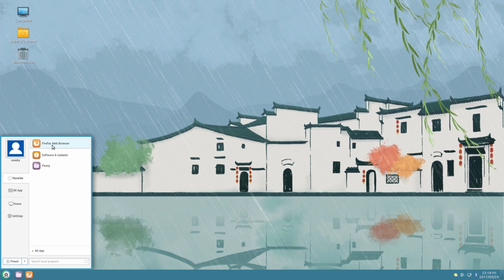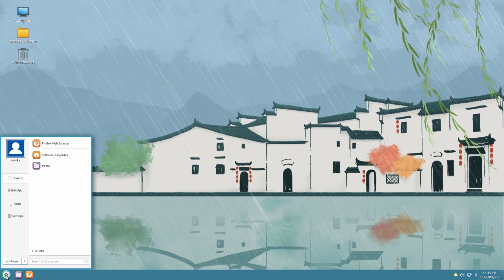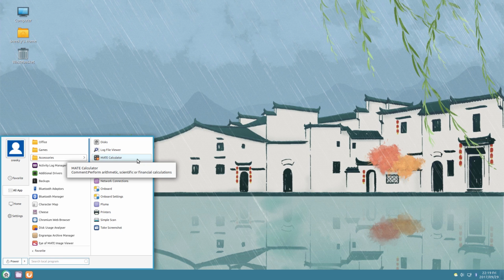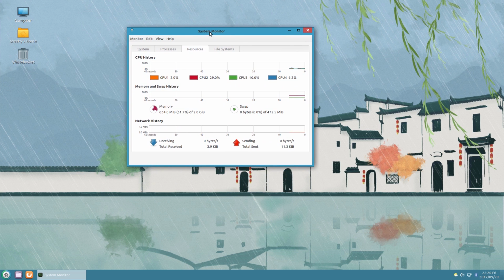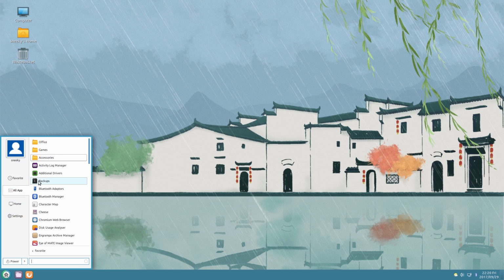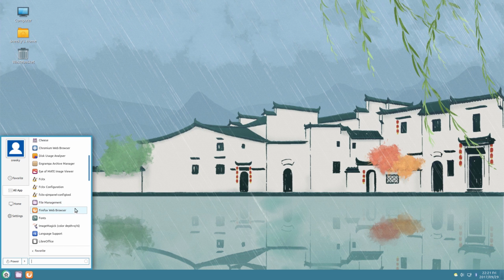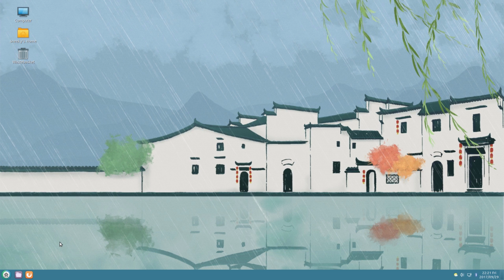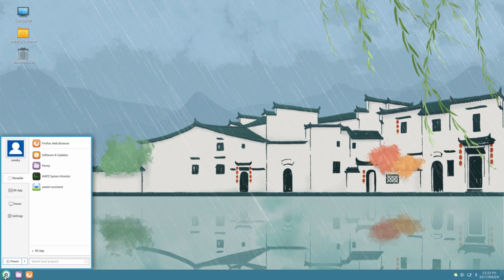Ubuntu Kylin 17.10 Beta2...Super For All, If you Want It To Be..??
Here i have a look at Ubuntu Kylin 17.10 Beta2, A version of Ubuntu which is mainly for the Chinese/Asian market, but that also comes with plenty of language packs for the rest of us.
Now if you can forgo your security woes it may be for you when it is released in October.
If not give it a try in the box anyway as you can add all the themes and stuff manually if you want to.
Now as for security, Ivan (Quidsup) has done a few on this so go and have a look if you have some concerns, but remember the ultimate decision is yours.